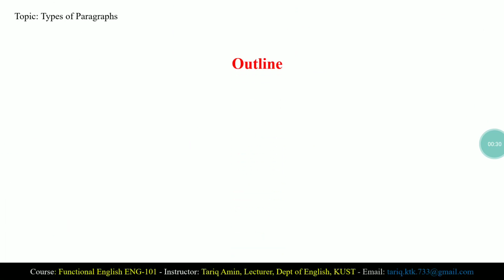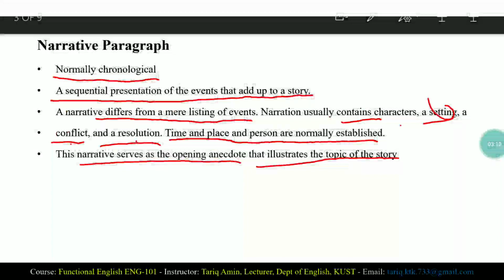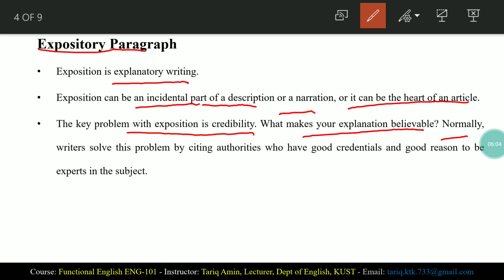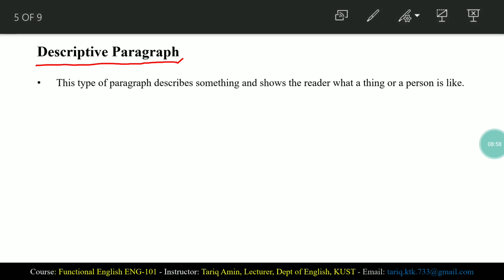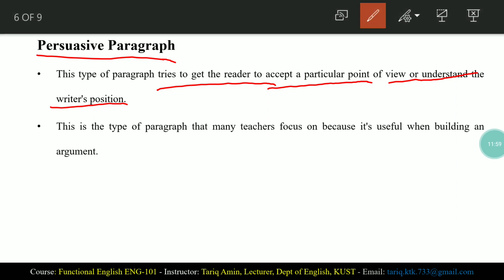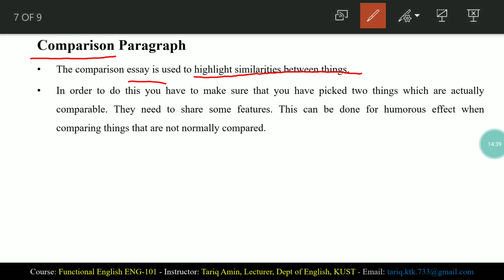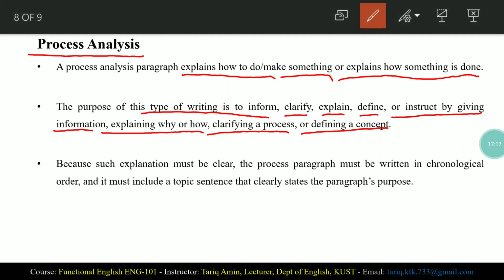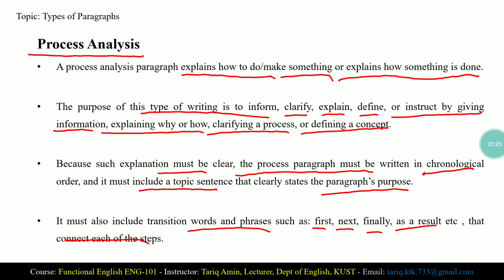Types of Paragraphs